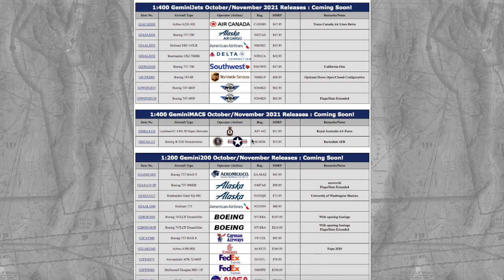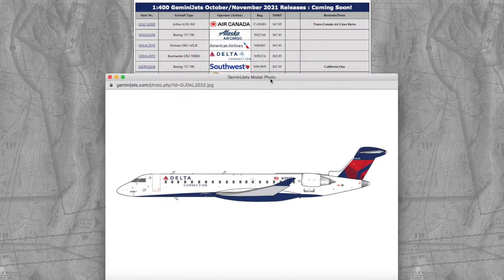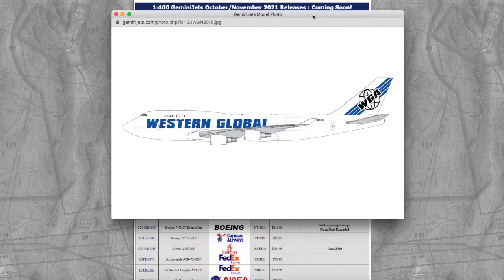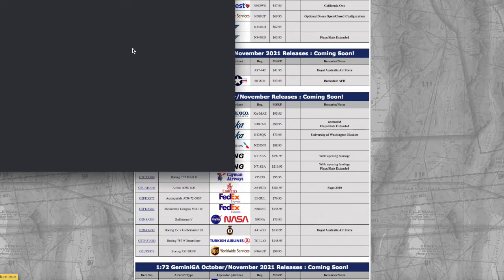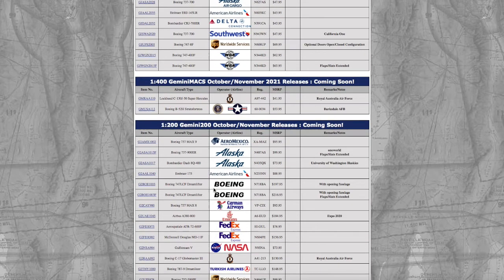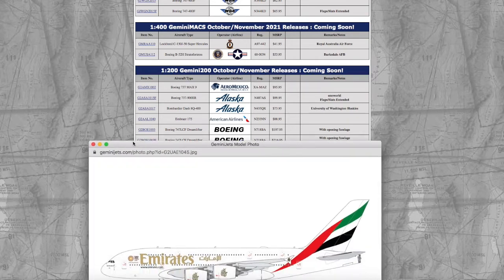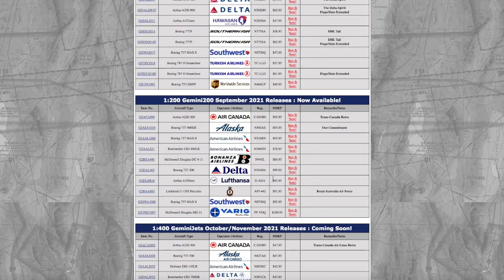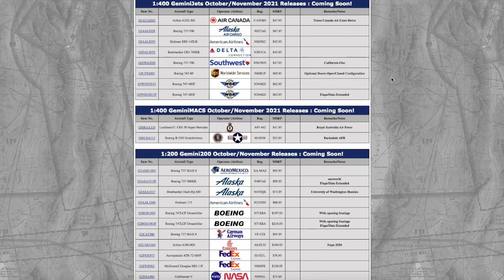GeminiJets October/November 2021 Releases!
Wine (Prod. by Lukrembo)